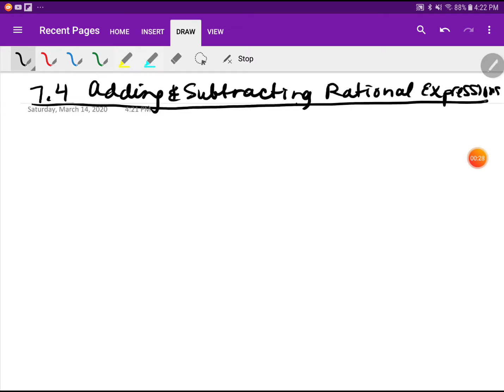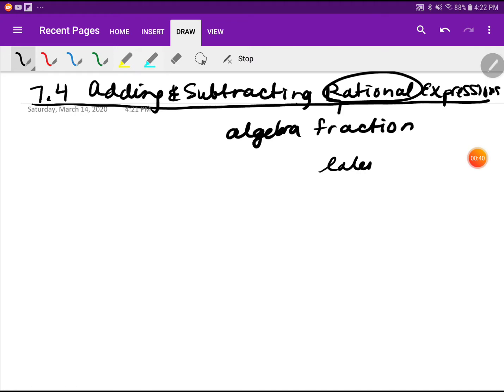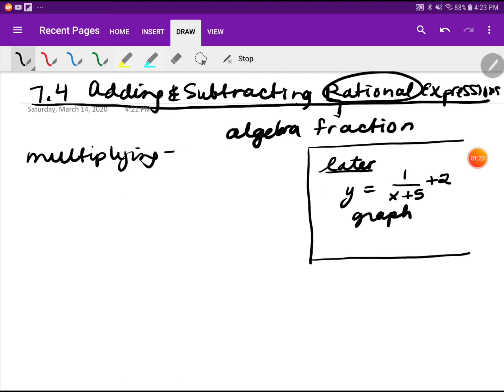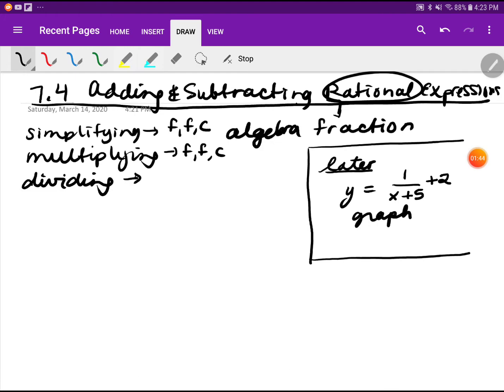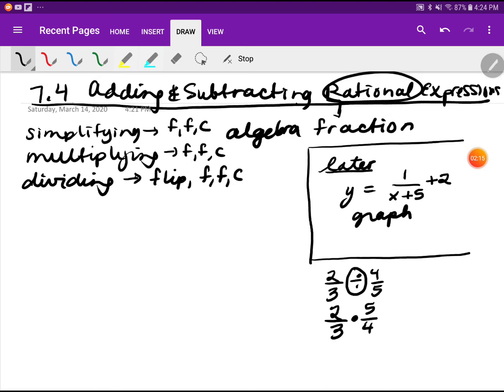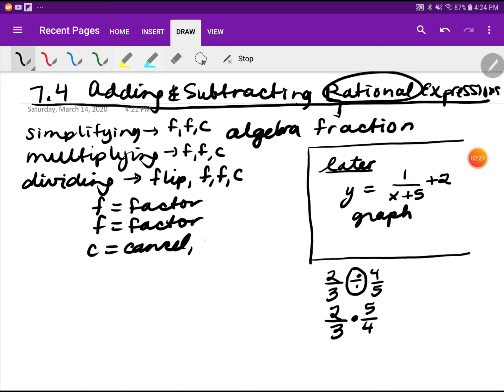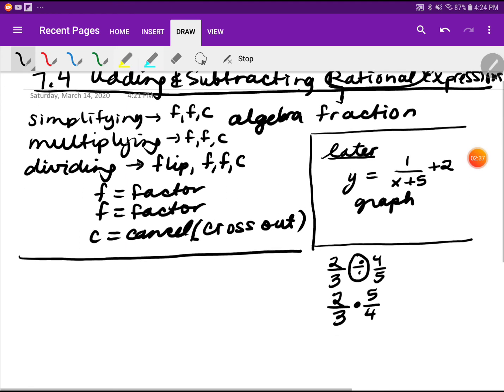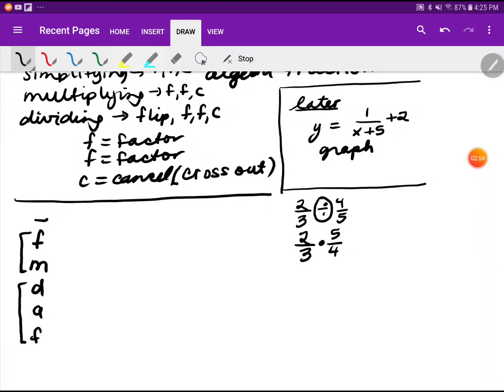March 14, 2020